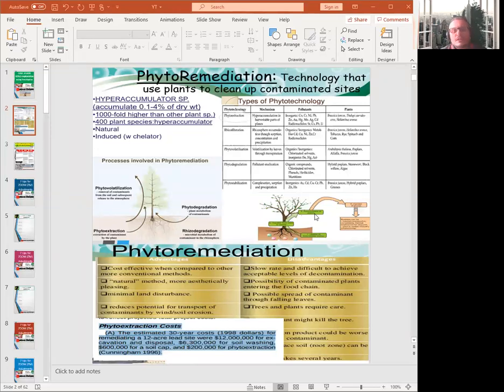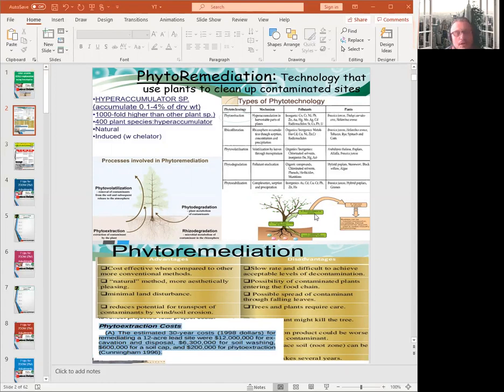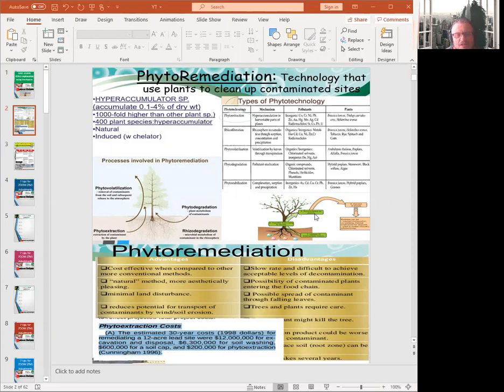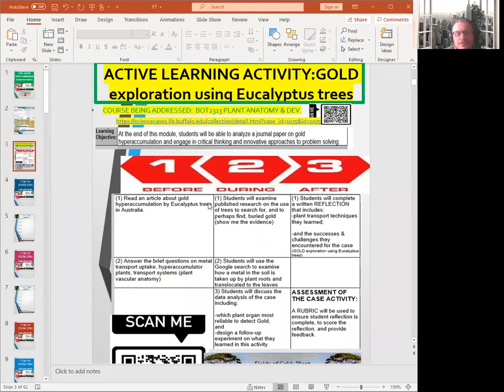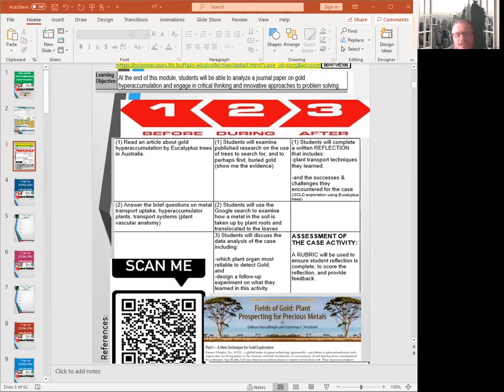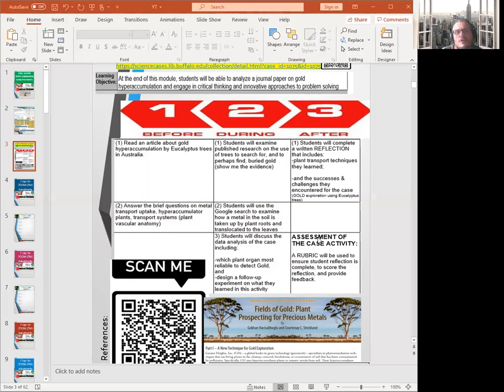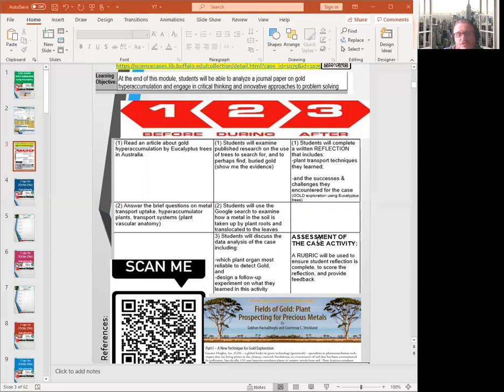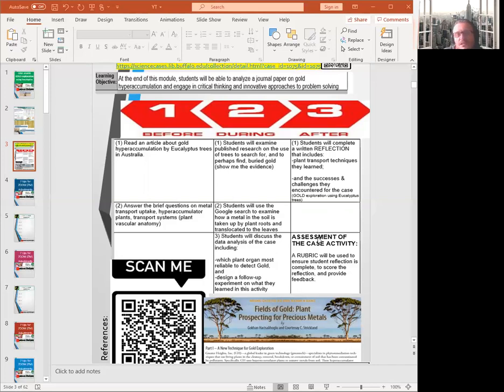GOLD exploration using Eucalyptus [Active Learning Act.]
About GOLD exploration using Eucalyptus [Active Learning Act.]